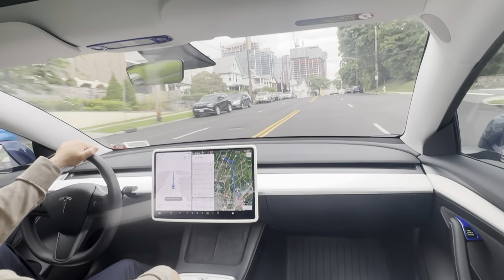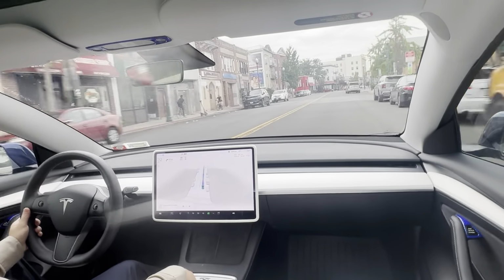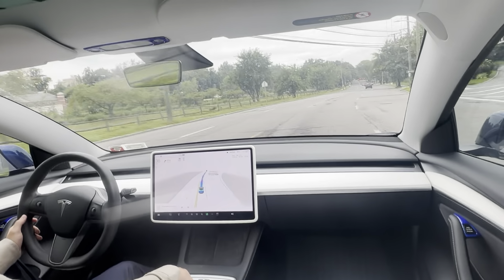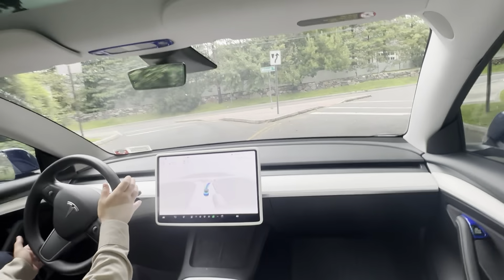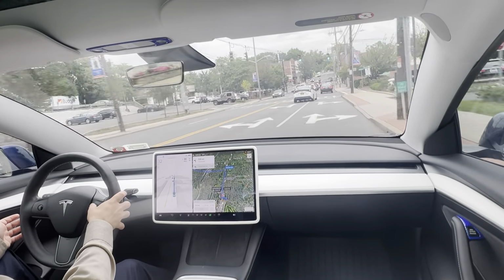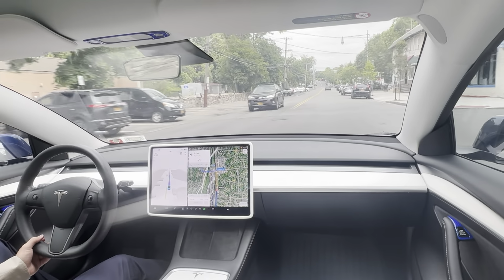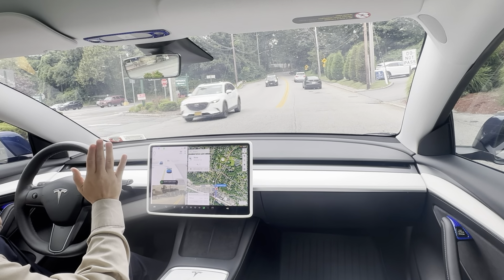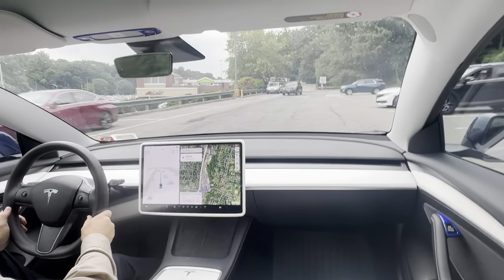Tesla Autopilot Versus Inner City Streets